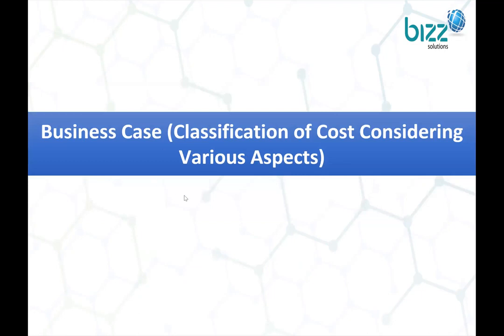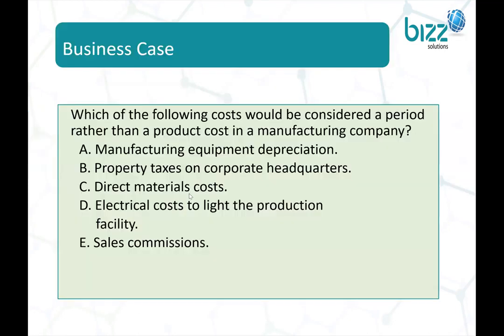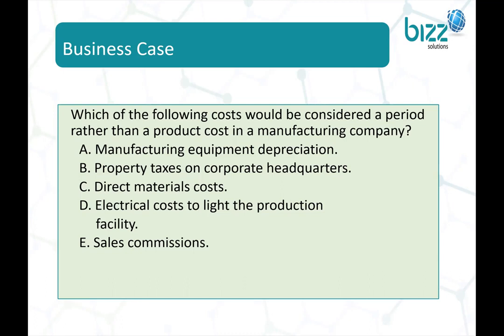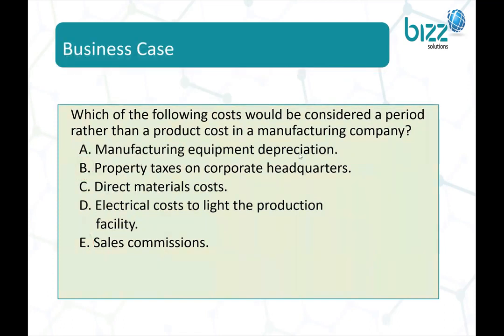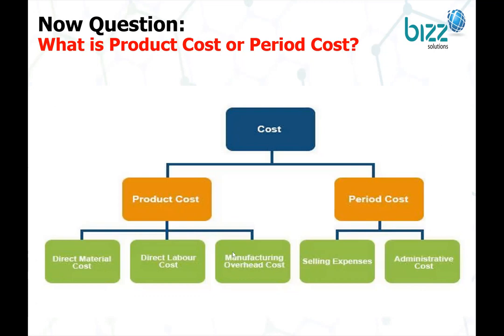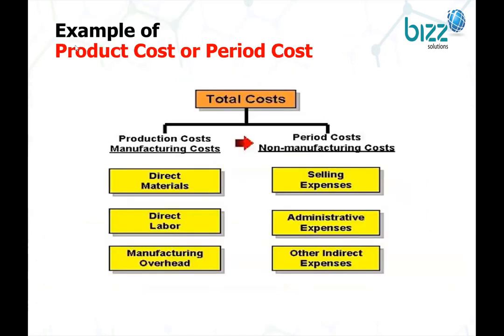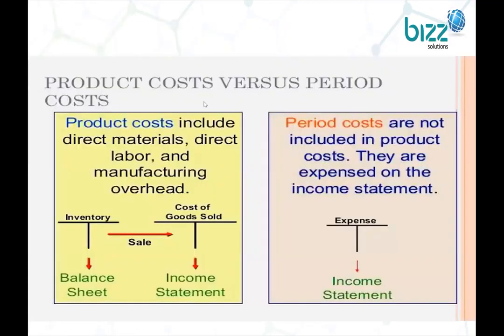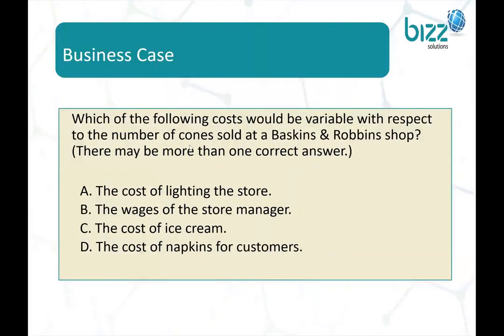Management Information (MI) | CA Certificate | 1st Recorded Class on Product Cost & Period Cost